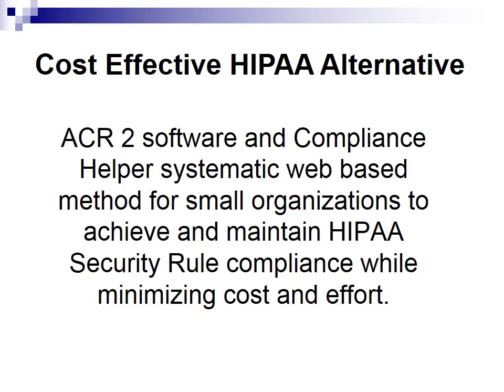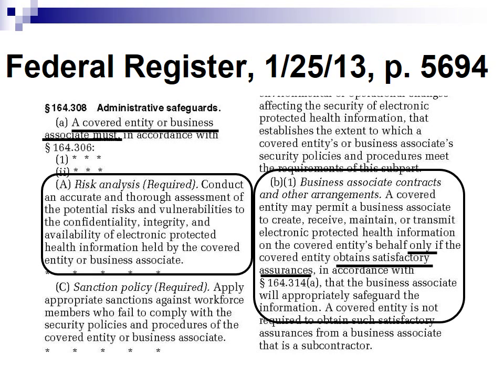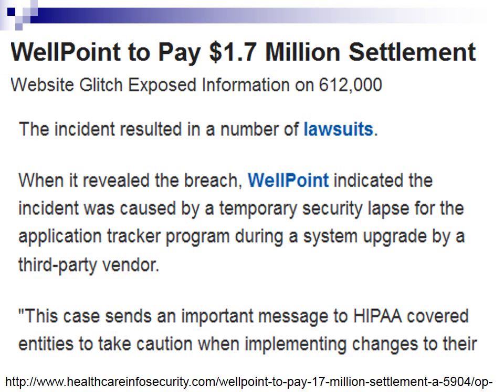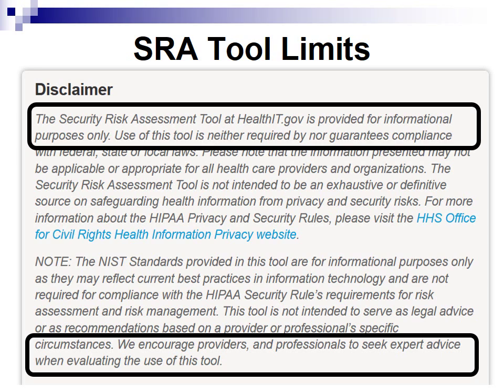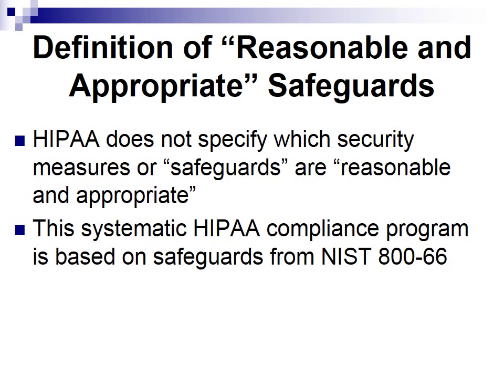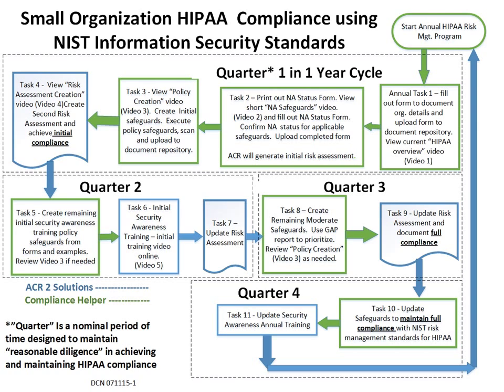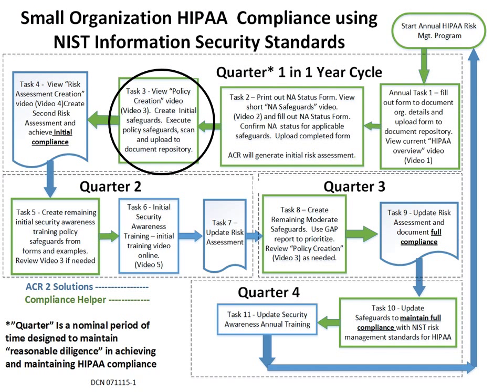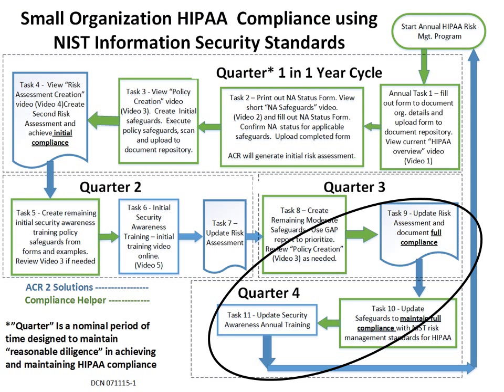1 HIPAA for Small Orgs